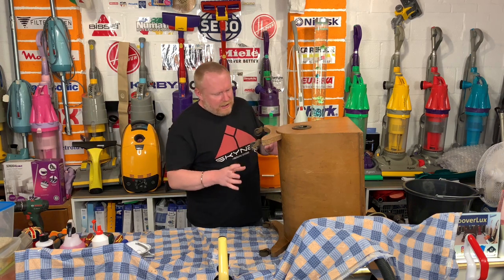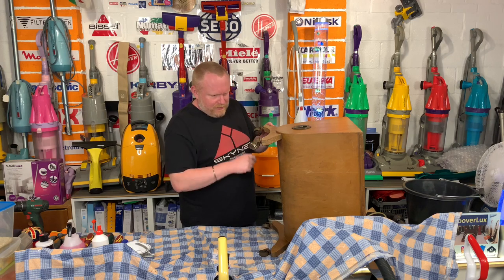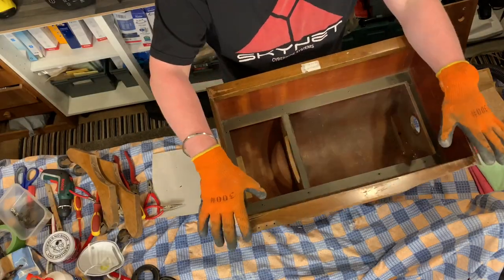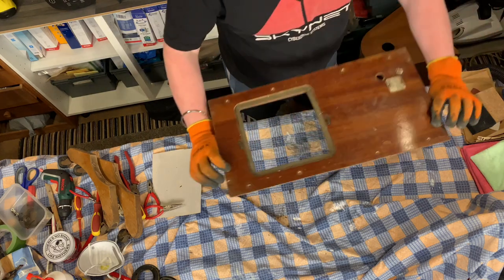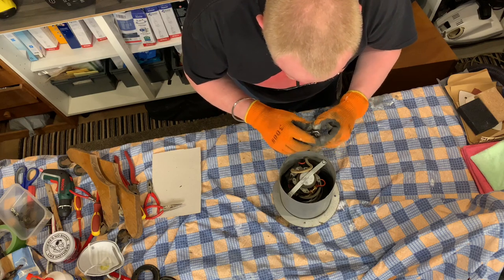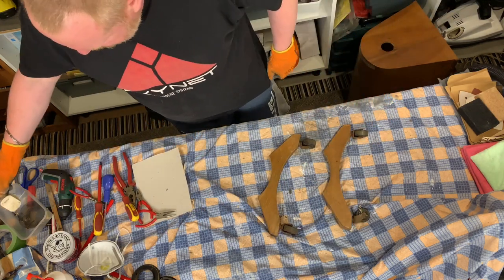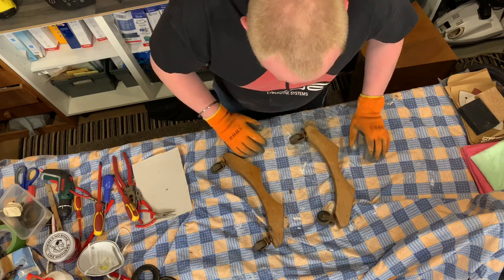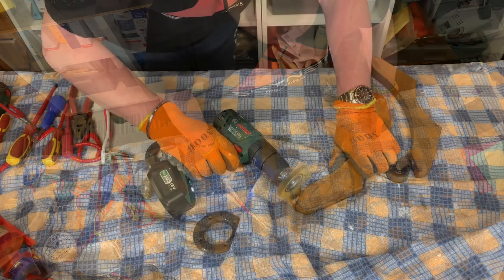Bylock Coffee Table Vacuum Refurb Part 2